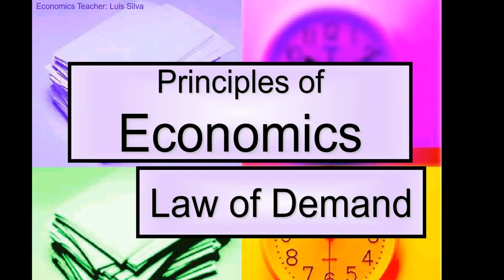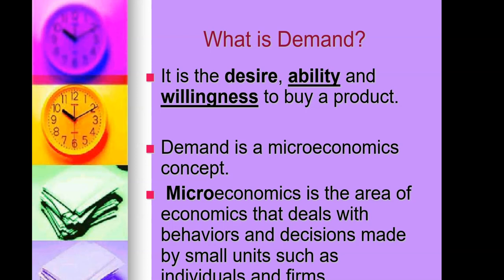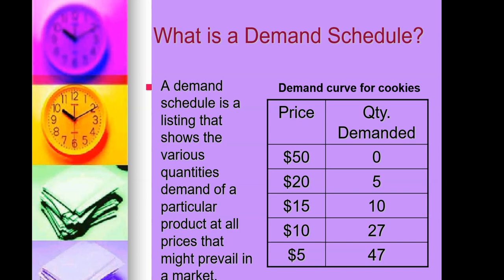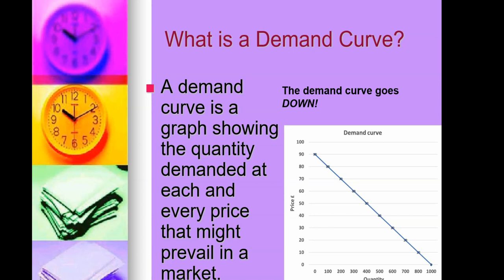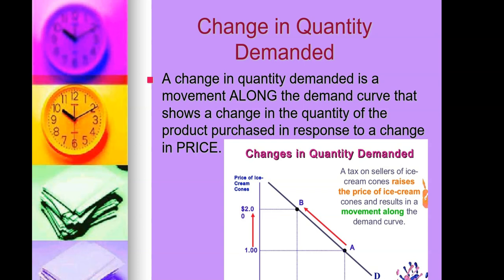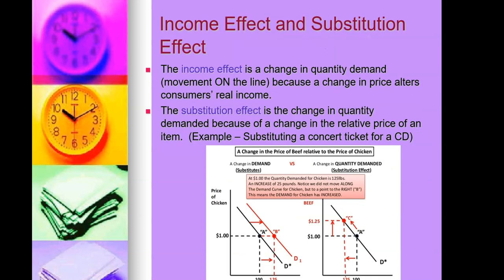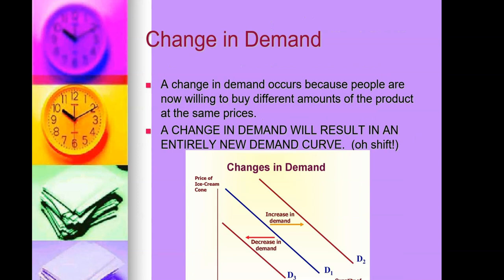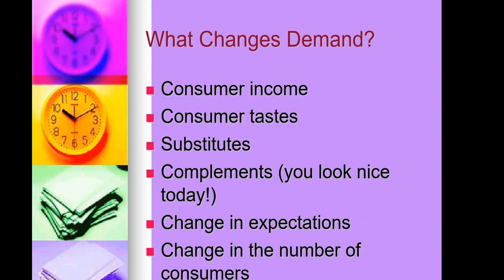Economics - The Law of Demand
Economics involves the study of how people use limited means to satisfy unlimited wants. The law of demand focuses on those unlimited wants. Naturally, people prioritize more urgent wants and needs over less urgent ones in their economic behavior, and this carries over into how people choose among the limited means available to them. For any economic good, the first unit of that good that a consumer gets their hands on will tend to be put to use to satisfy the most urgent need the consumer has that that good can satisfy.